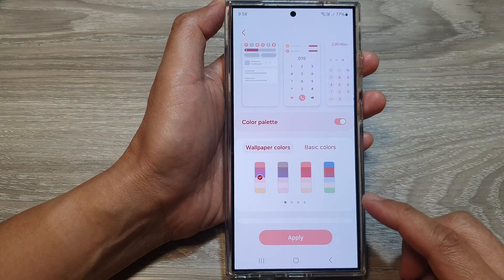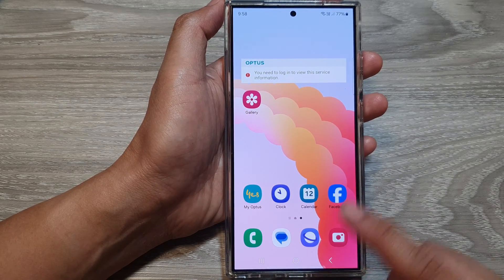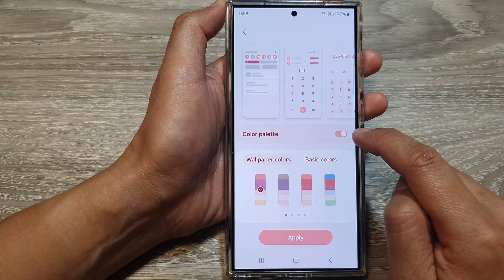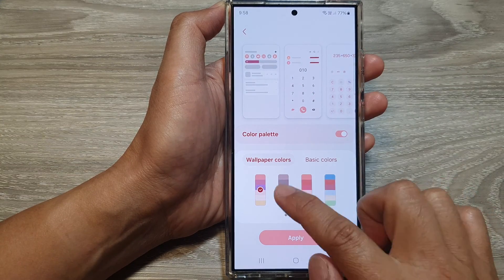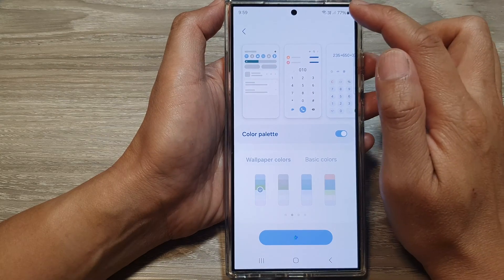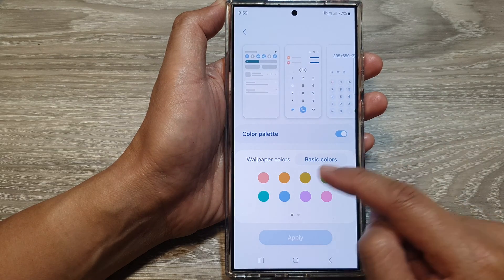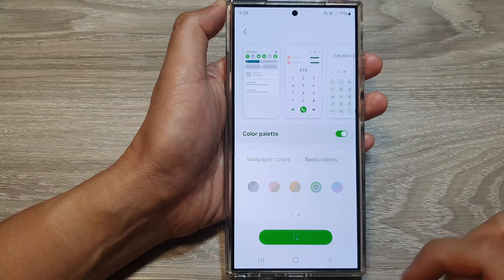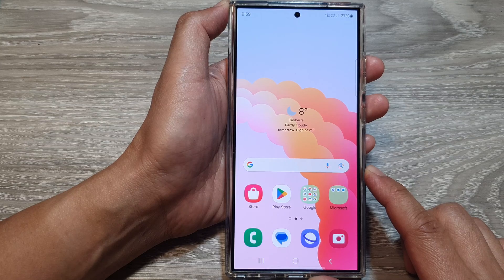Galaxy S24/S24+/Ultra: How to Change the Color Palette Menu Colors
Want to personalize your Galaxy S24, S24+, or S24 Ultra's look?  Learn how to change the Color Palette and apply your favorite colors to menus, icons, and more!